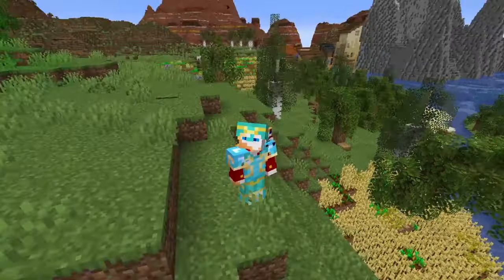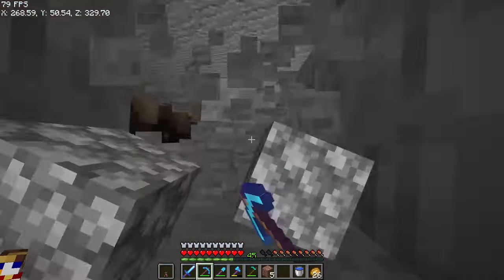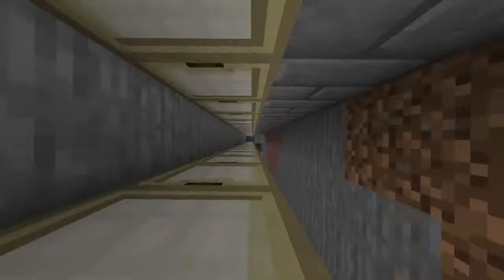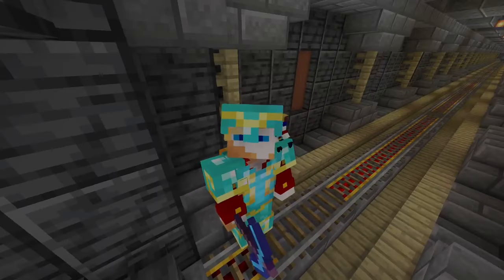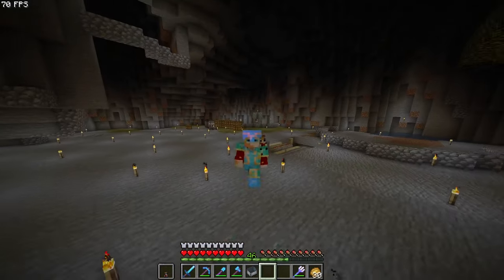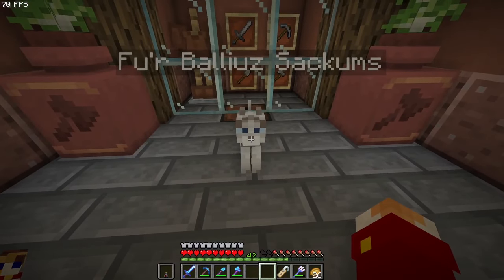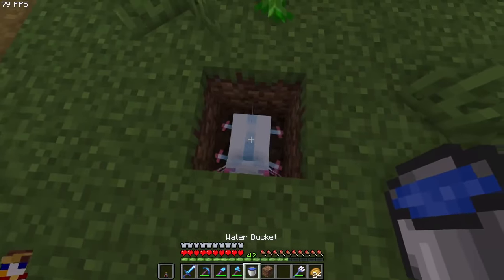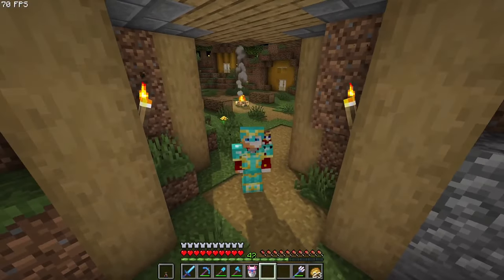The Ultimate Transportation Method for Survival!!! Survival Series Ep:16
Today We Made A HUGE Underground Railway Connecting Pieces Of My World Together! This railway gets rid of the boring walking I do most of the time to get all around my world and replaces it with a expansive underground railway. This will connect to later parts of the world too! So make sure to come and see the beginning of this soon to be world wide railway! Next episode will be something better I promise